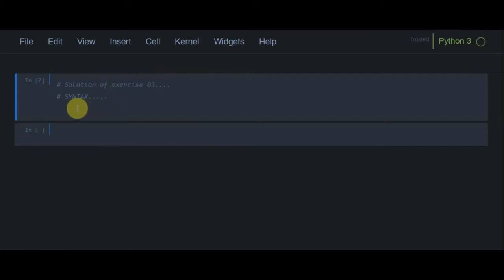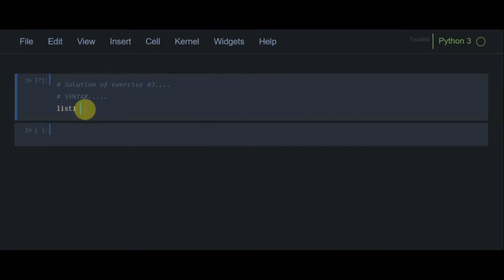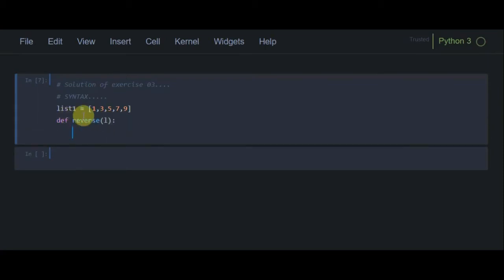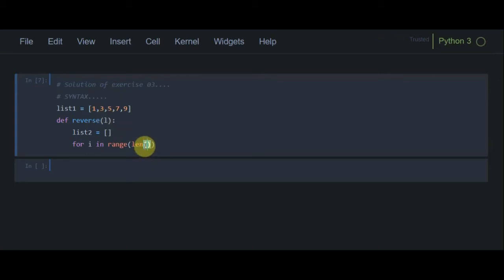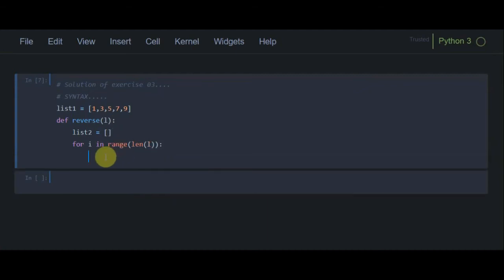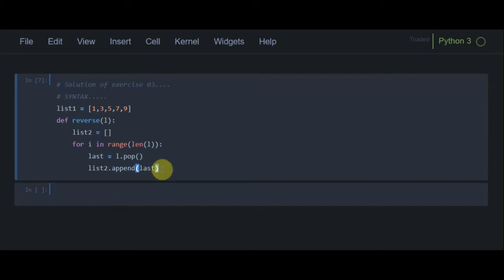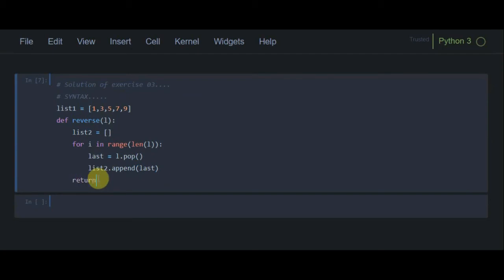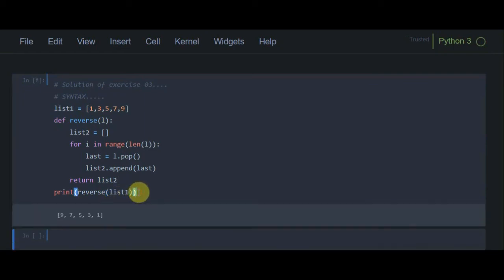Python Tutorial 75 : Solution of Exercise 03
In this video we are going to solve the the third exercise of chapter five which we had discussed in previous video.